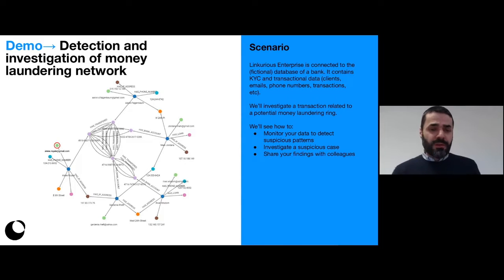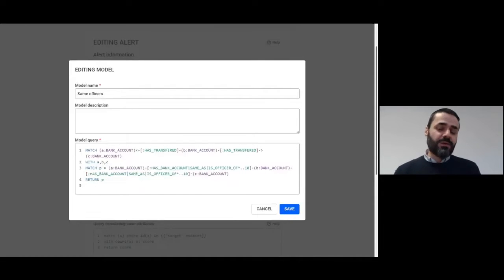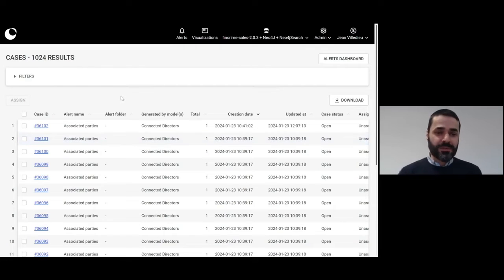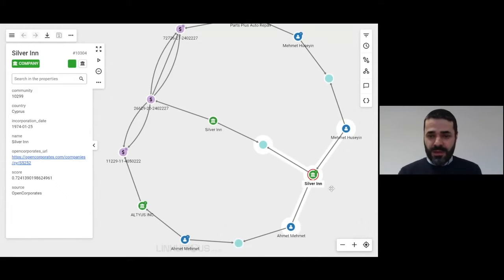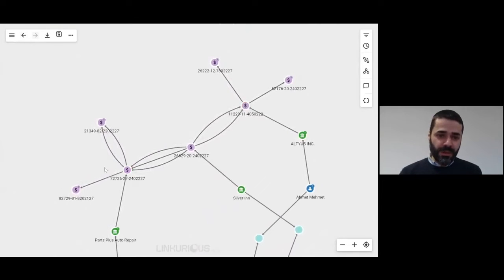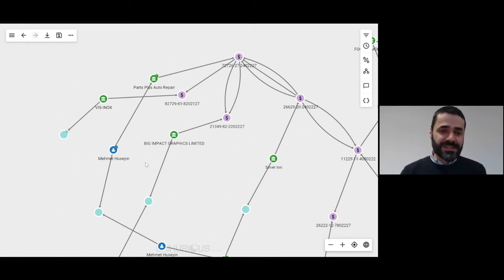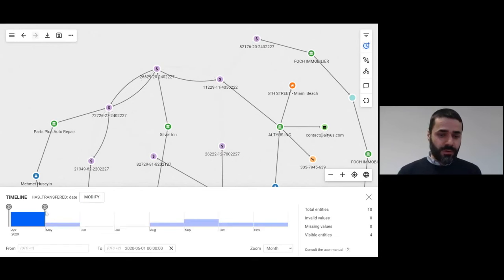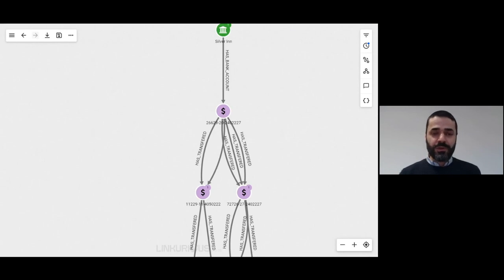Transaction monitoring Linkurious Enterprise demo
How to leverage graph visualization and analytics from Linkurious Enterprise into your transaction monitoring process.